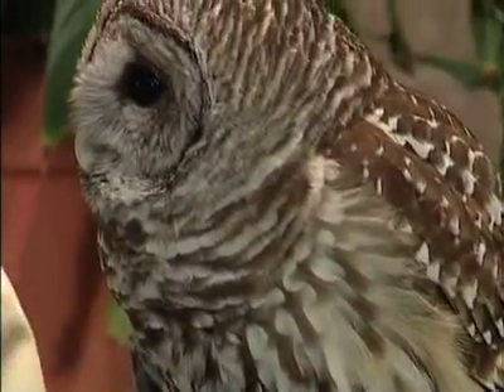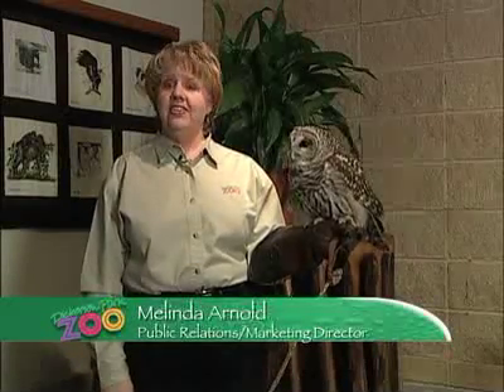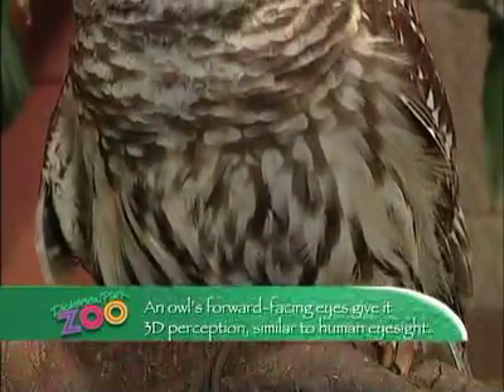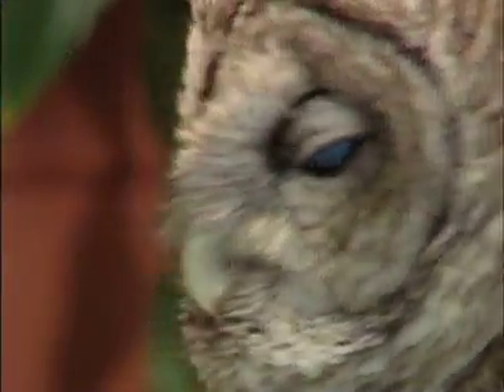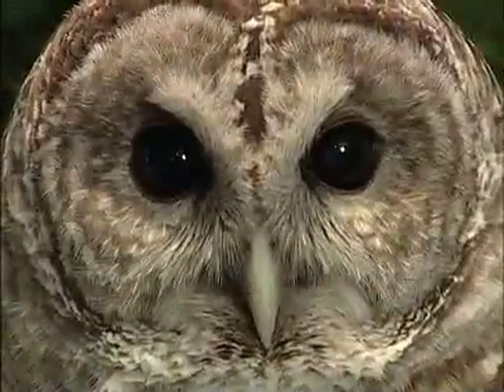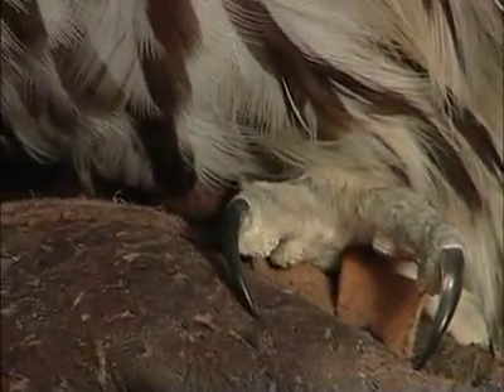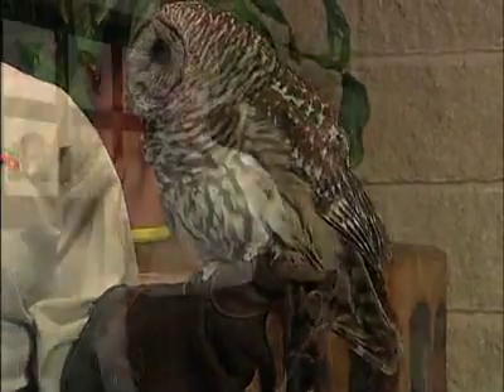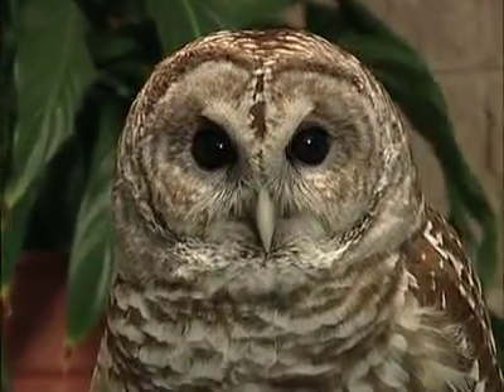Zoo Tales - Owls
Mediacom Channel 22 and Dickerson Park Zoo have produced a series of "Zoo Tales" about our animals at the zoo. Enjoy ... and learn a few things along the way!